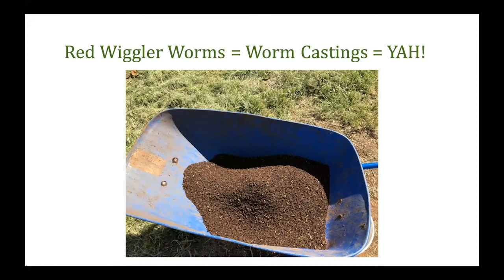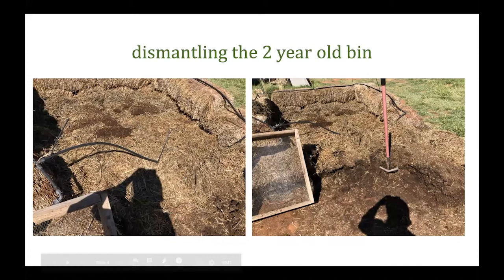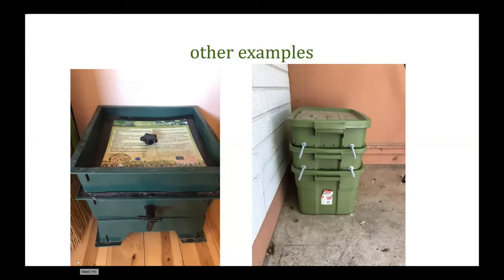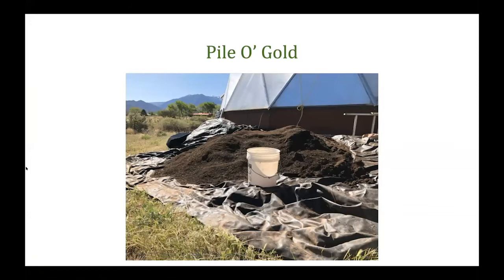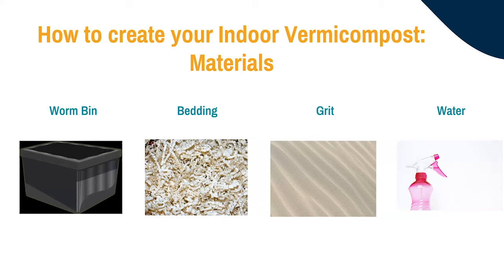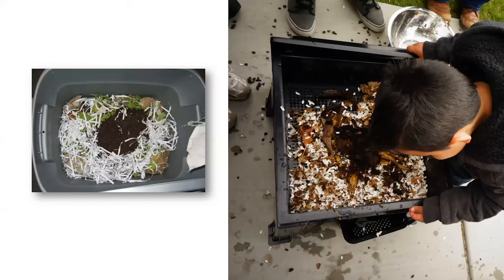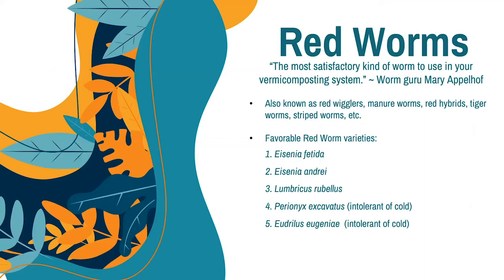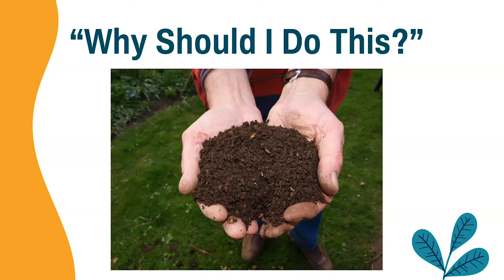Worm Bin Composting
Worm bin composting can be accomplished with a variety of indoor and outdoor set ups depending on your needs. This webinar from August 2020 discusses what types of materials work well for worm bedding, what can be composted in your worm bin and how to troubleshoot your vermicompost. Hosted by Dr. Roslynn McCann of USU Extension Permaculture Initiative Shiree Duncan of Moab Community Gardens and Utah State Conservation Corps Member Kate Weigel